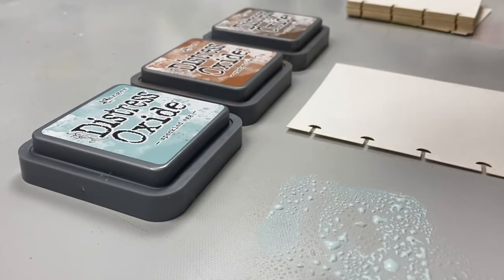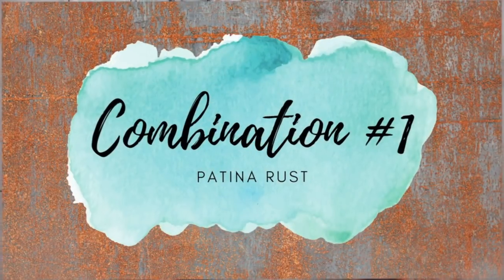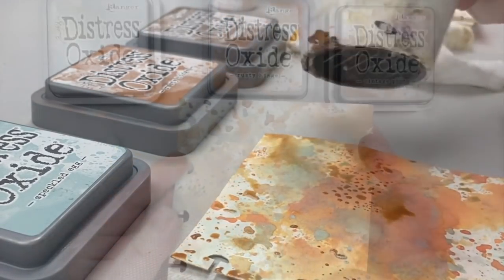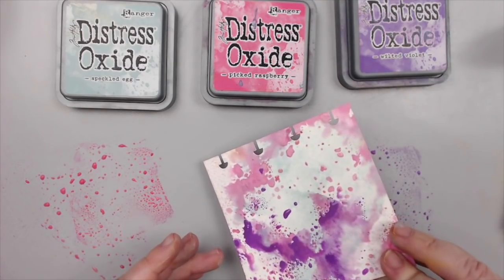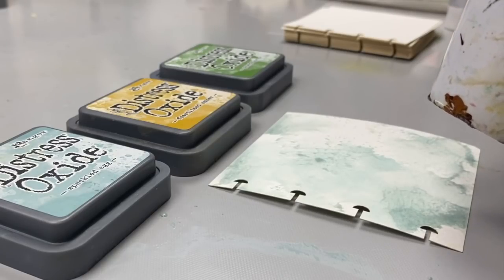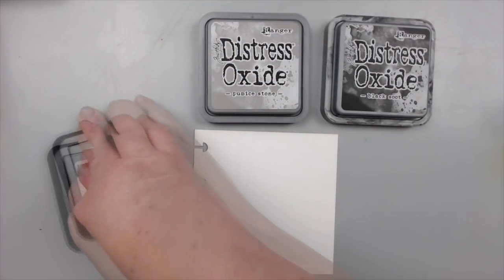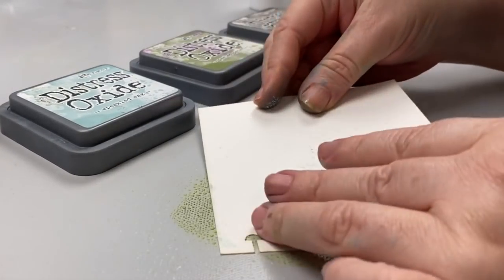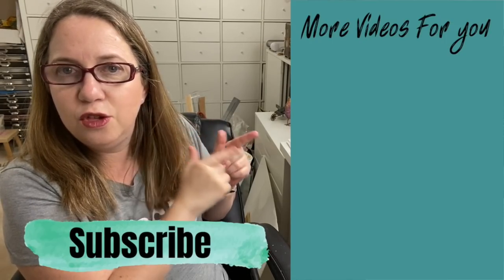Not Sure WHAT COLOR Works? WATCH THIS!!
Where you as excited as I was when Tim Holtz announced his new Speckled Egg Color?

Do you ever struggle combining colors together for your projects? With so many products out there on the market, new ones coming and some of them with an enormous amount of different shades like distress oxide inks, no wonder it sometimes feels overwhelming to create and although we get so excited to buy the new products we might feel stuck not knowing how will they combine with the rest of the colors and you start wondering if you needed or if its Just another color?

In this video I will help you learn 5 amazing color combinations with THE NEW SPECKLED EGG Distress Oxide Ink.  I will break it down for you and explain why these combinations work so well together and in that way it will help you feel more confident when creating.

• Tim Holtz Distress 2020 New Color Set - Speckled Egg (May 2020)

• Tonic Studios Nuvo Easy Clean Mat - 17 x 24 Inch Non-Stick,
[ Amazon US ]